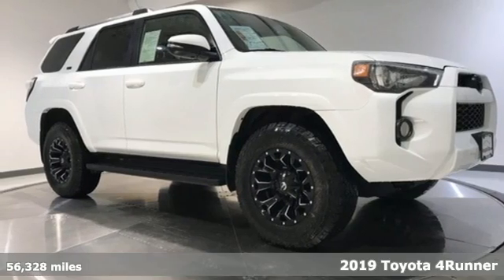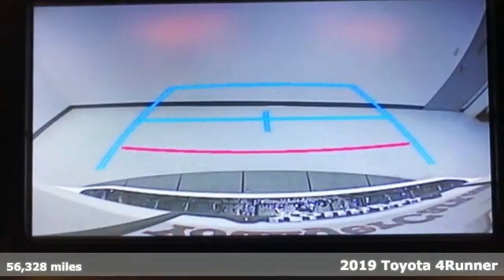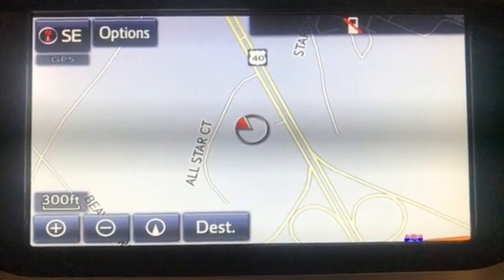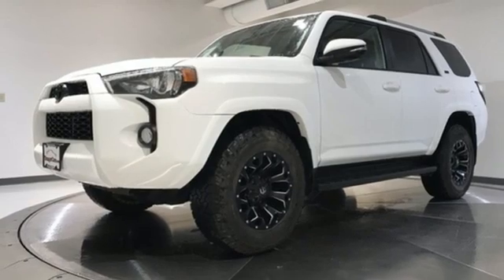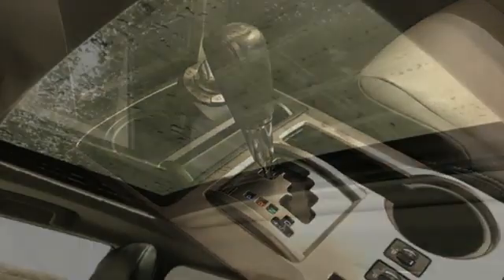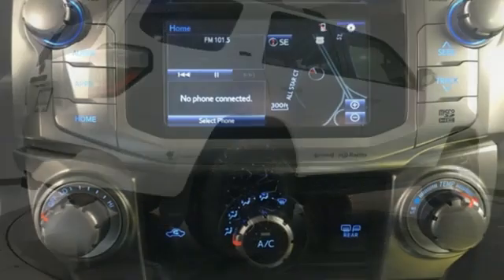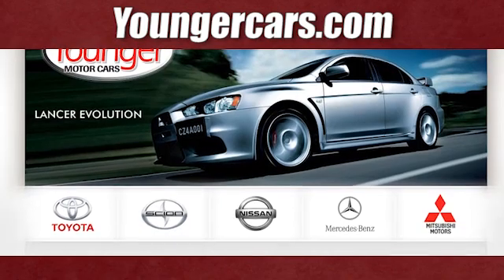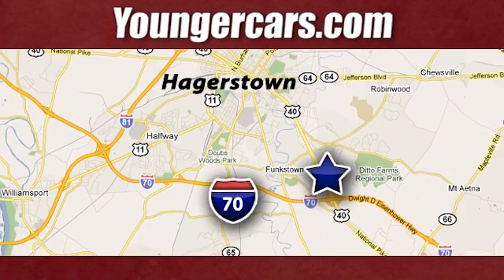Used 2019 Toyota 4Runner Frederick MD Hagerstown, WV T3445101 - SOLD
Year: 2019
Make: Toyota
Model: 4Runner
Trim: SR5 Premium
Engine: 4.0L V6 SMPI DOHC
Transmission: 5-Speed Automatic with Overdrive
Color: White
Interior: Black Graphite
Mileage: 56328
Stock #: T3445101
VIN: JTEBU5JR1K5614550
Recent Arrival! 2019 Toyota 4Runner SR5 Premium *INCLUDES WARRANTY*, *ONE OWNER...NO ACCIDENTS REPORTED*, *BLUETOOTH*, *BACKUP CAMERA*, *NAVIGATION*, *SUNROOF/MOONROOF*, *ALUMINUM ALLOY WHEELS*, *LEATHER*, *TOW PACKAGE*.brbrbrAwards:br * 2019 KBB.com Best Resale Value Awards * 2019 KBB.com Brand Image AwardsbrbrTO KEEP YOU SAFE, WE DELIVER!brbrBUY ONLINE-TEXT-EMAIL-CHAT-PHONE AND WE WILL DELIVER YOUR NEXT VEHICLE TO YOUR DOOR!brbrFROM OUR SALES FLOOR TO YOUR DOOR!brbrIT'S THAT EASY!brbrSince 1976 the Younger family has been serving the Tri-State area with one of the best automotive experience available. Being a family owned operation allows Younger to take a caring attitude towards it's customers for long-term relationships. Our Dealership is built around customer service with a dealer who really takes you seriously. Our new state-of-the-art Toyota Building is full of new and exciting features like Wifi (Wireless Internet), Flat Screen TV's, leather comfy chairs in the Service Waiting Area, a coffee/cappuccino machine, fresh donuts daily, a slushy machine and complimentary popcorn. We also offer complimentary hot dogs and Quizno's subs at lunchtime when you're here for a service appointment!brbrSo, if you're looking for a quality vehicle and superior customer service, contact us and we will deliver.brbrYou have my personal commitment to a fun and rewarding automotive experience!brbrBrandon Younger Owner/President.

Be One!

Address:
1945 Dual Highway